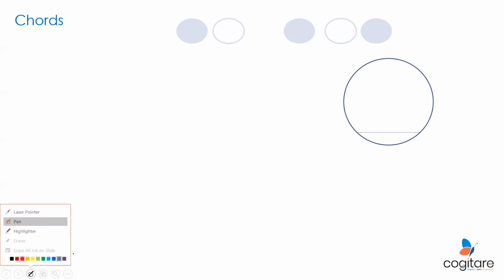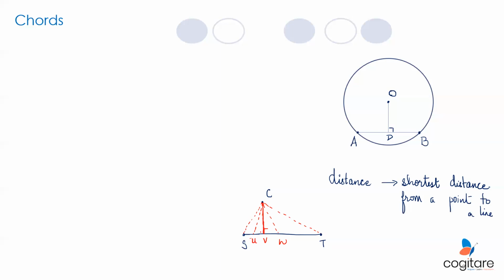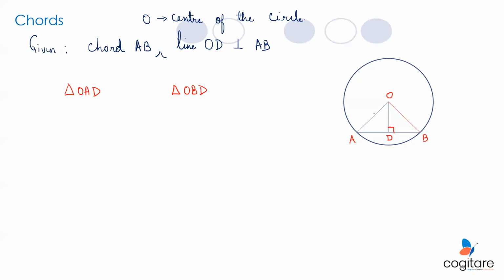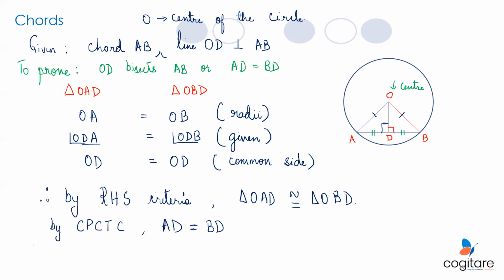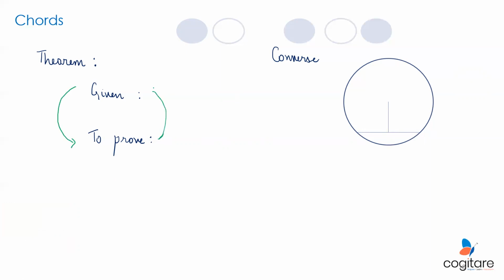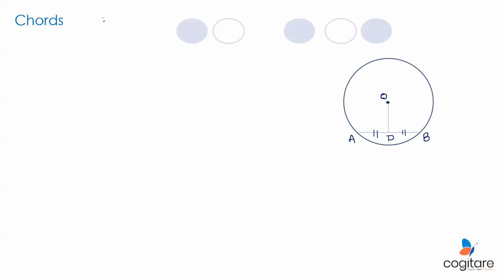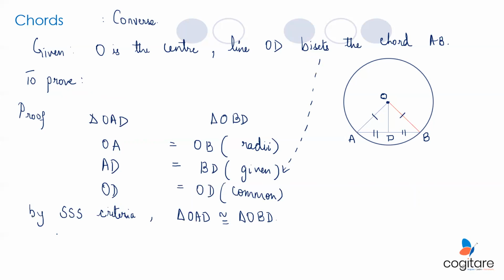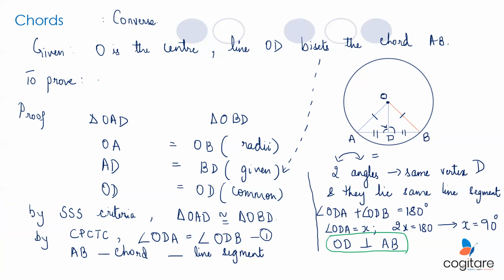Circle Theorems - Related to Chords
In this video, we shall look at these two theorems : Line from the center, perpendicular to the chord bisects the chord. And its converse, which is a line from the center that bisects the chord is perpendicular to the chord. Applicable to CBSE, ICSE and IGCSE Grade 9.